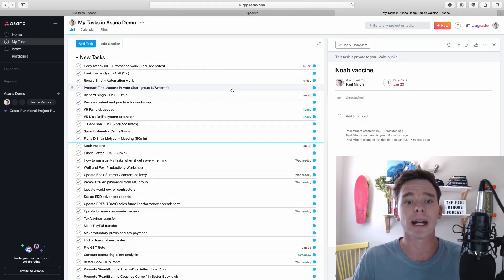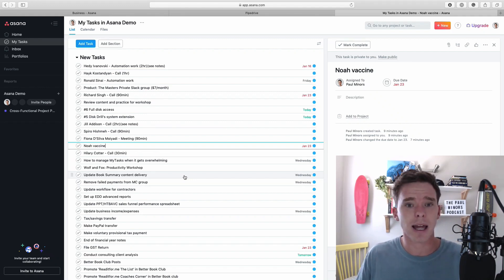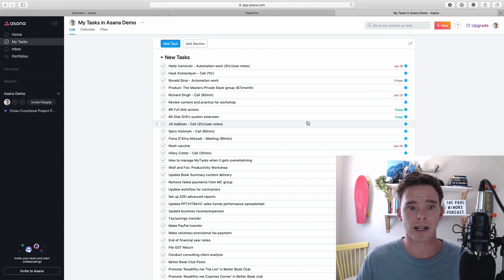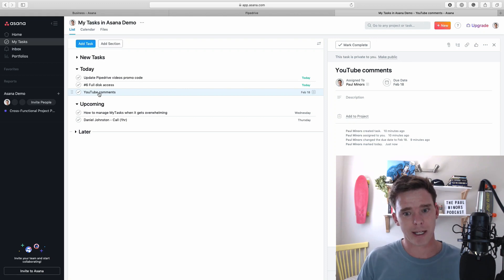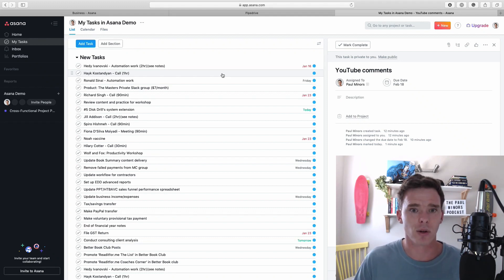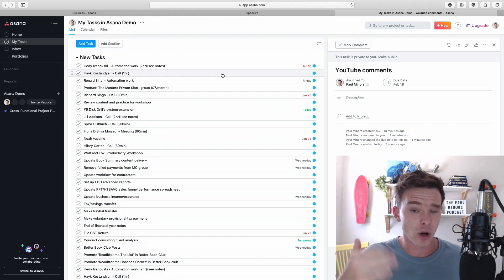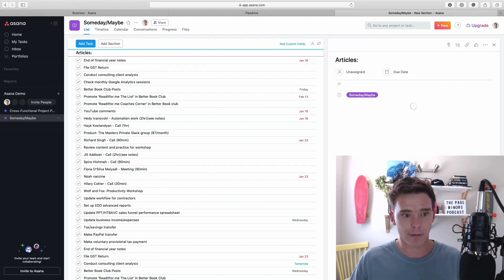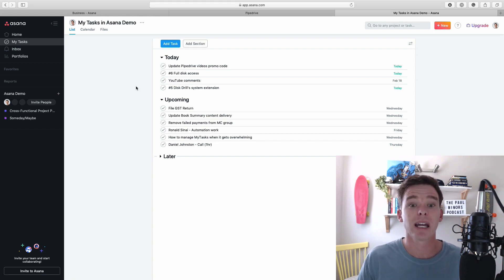How to clean up your My Tasks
In this video, I show you how to clean up your MyTasks if it's become overwhelming with too many tasks.